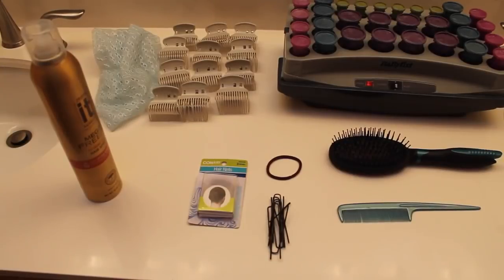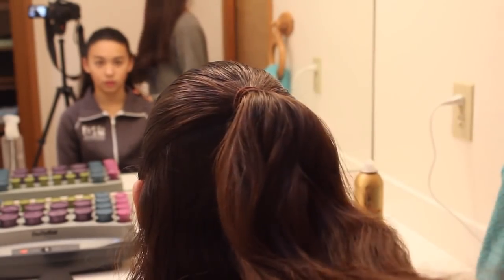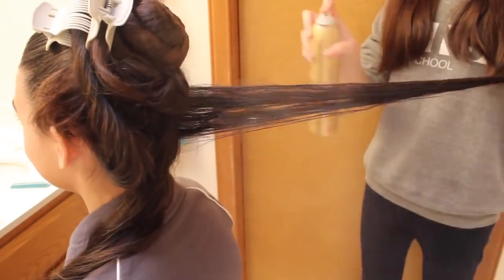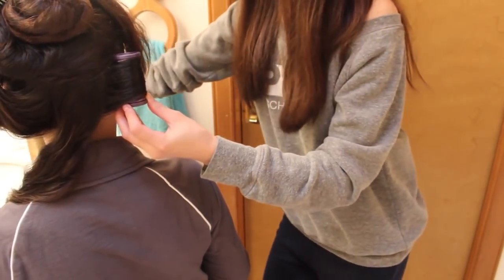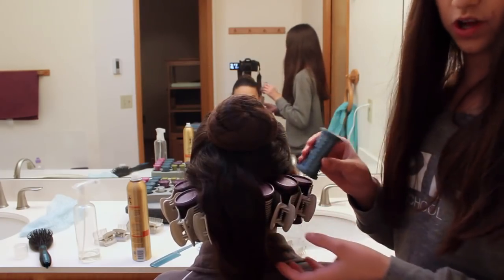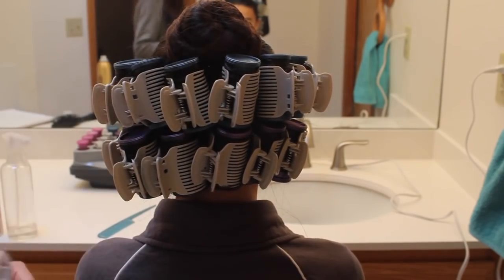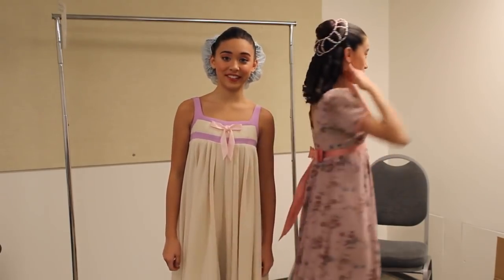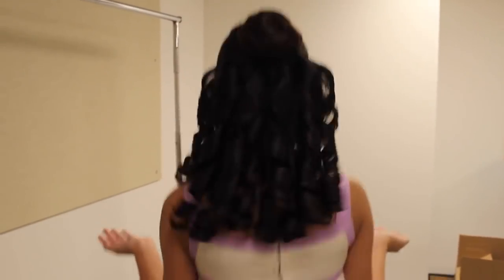Nutcracker Curls!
Last year's little Clara and Teenager demonstrate how to do the PNB Nutcracker curls!